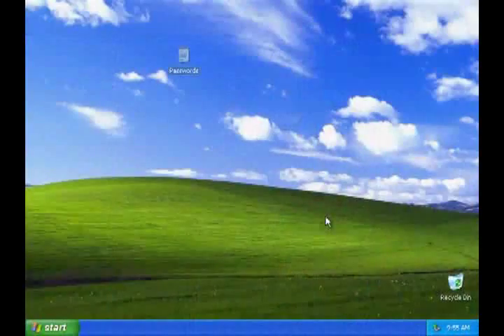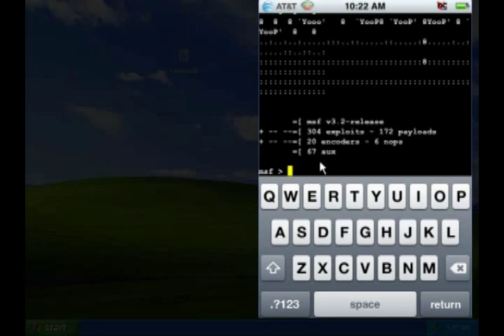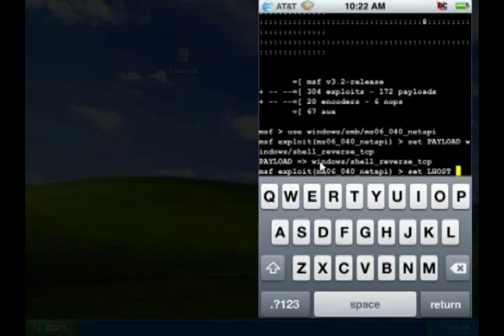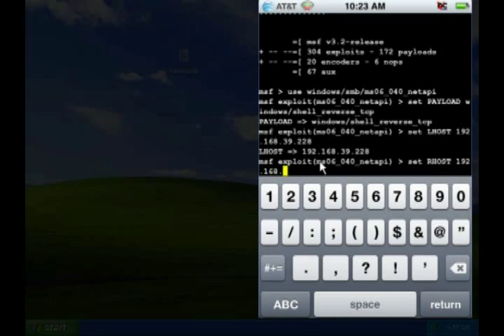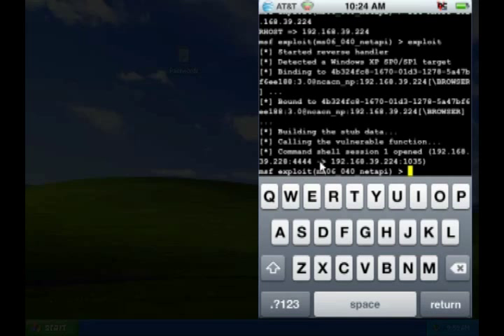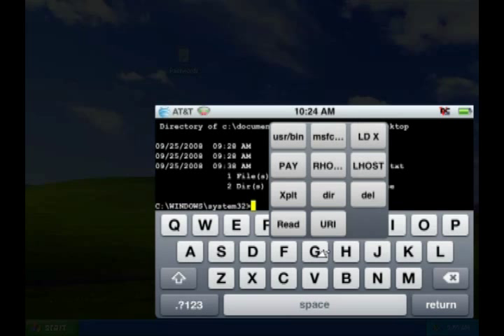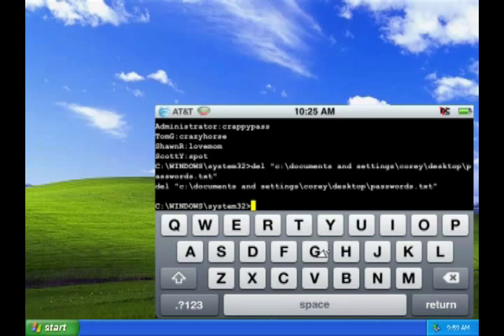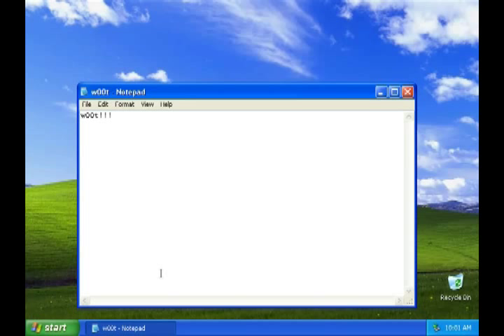iPhone Hacks Windows XP Computer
This video shows how Corey wirelessly bypasses network security and takes control of a Windows PC from his iPhone. How? Watch and see. (Big hint: An unlocked iPhone can run Metasploit.)